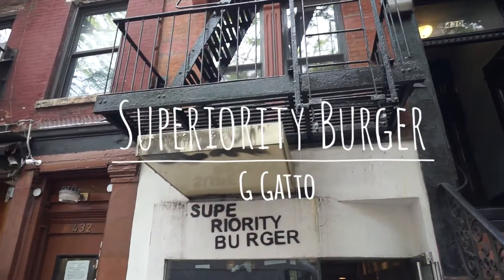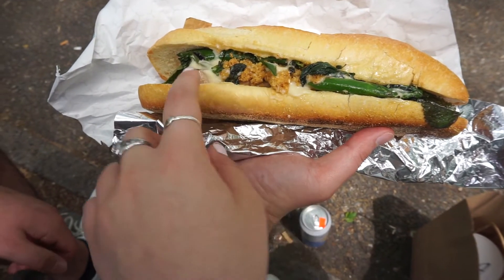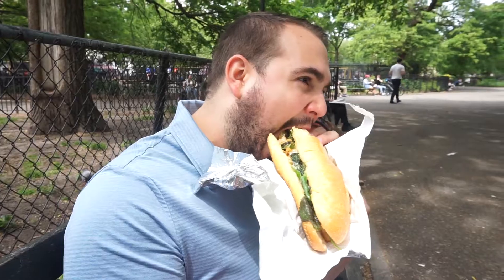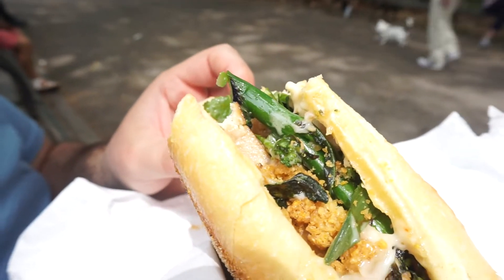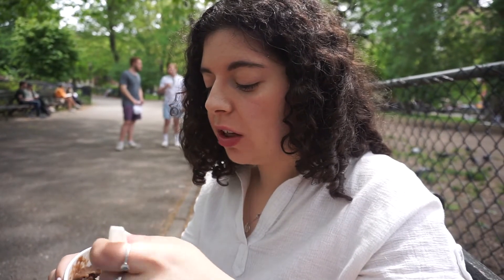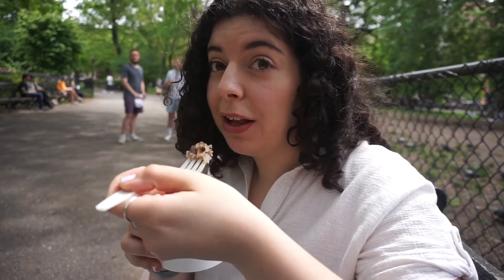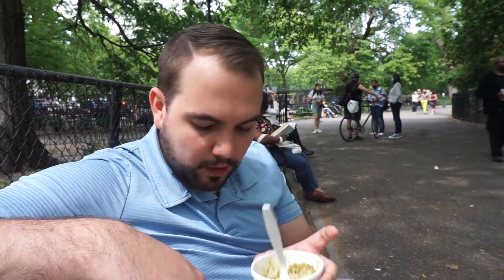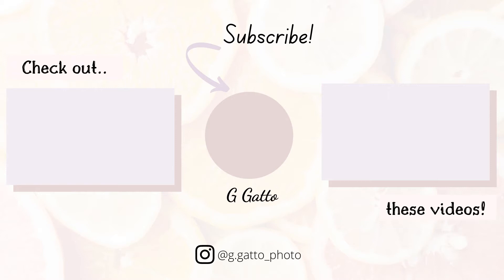Superiority Burger NYC FOOD REVIEW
This week I am reviewing a vegetarian restaurant in the East Village in NYC, Superiority Burger. This place had some super unique options that I loved trying.
PHOTOGRAPHY PRINT SHOP
RESTAURANT INFORMATION
Superiority Burger (Vegetarian Restaurant)
WHAT I ORDERED
Hero (which I referred to as a hoagie)
Roasted White Sweet Potato
Fried Rice and Beans